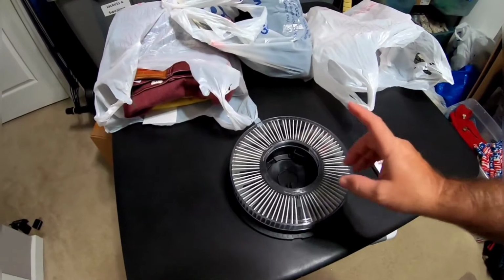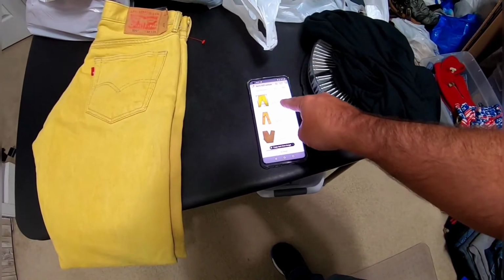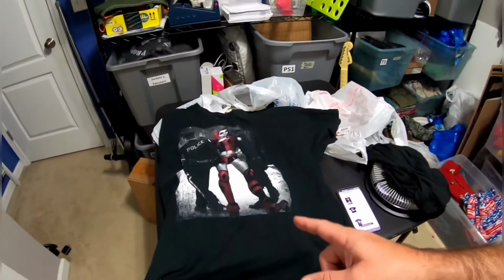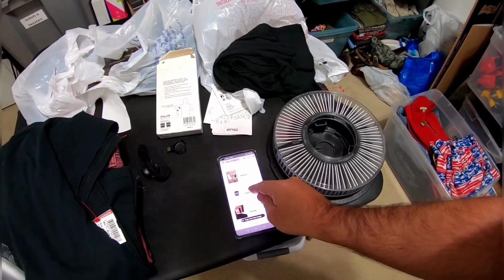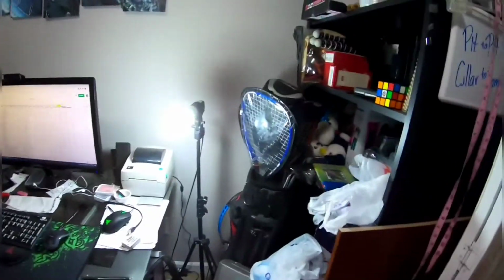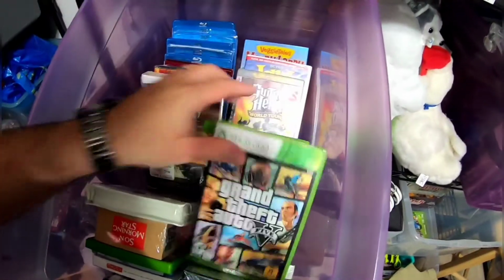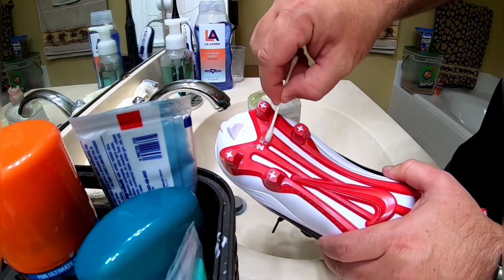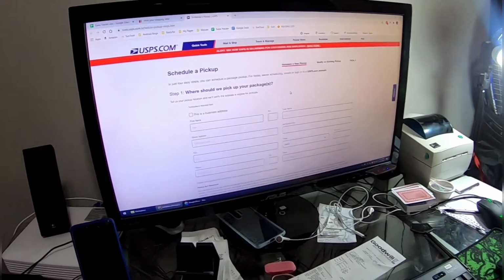Remove Paint Pen Prices Off Ross Shoes with this Trick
Catching up on the rest of the weekly sales for the week of July 17th. Also, Adam Shares a trick that will help you to remove the paint pen prices off of Ross shoes.